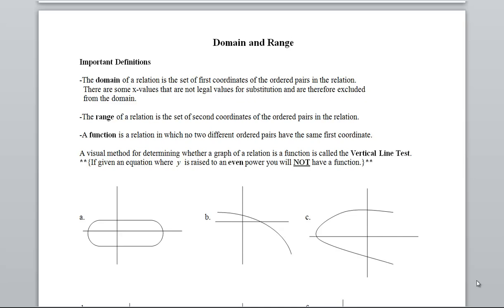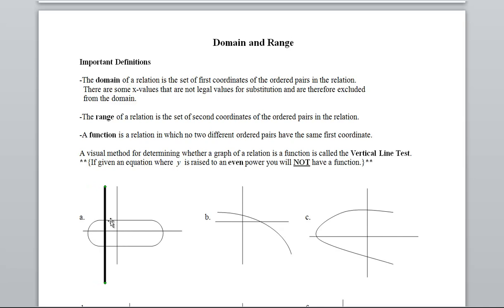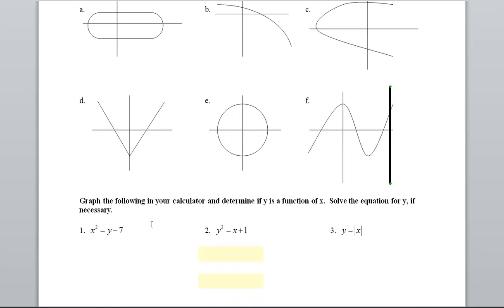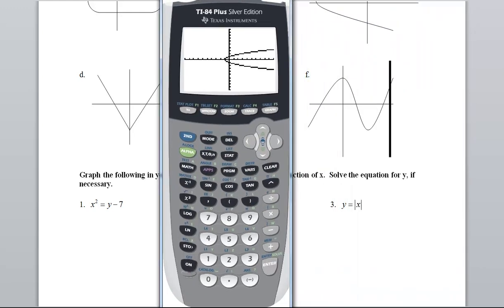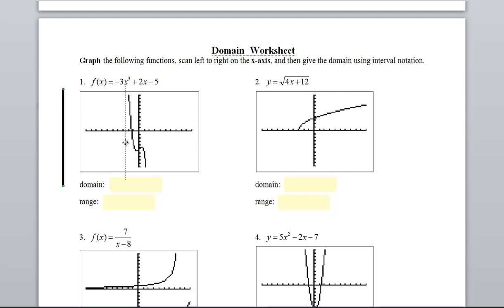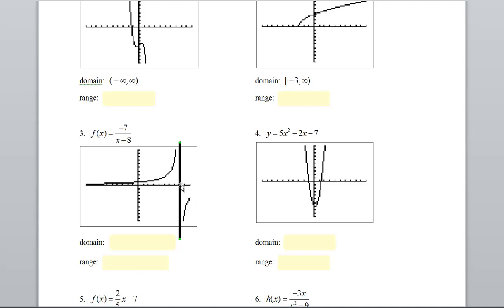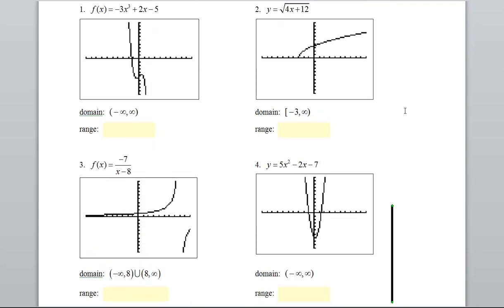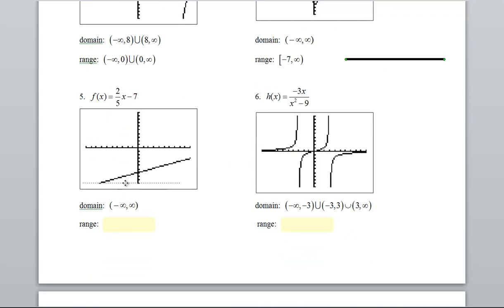Video 16 Domain and Range